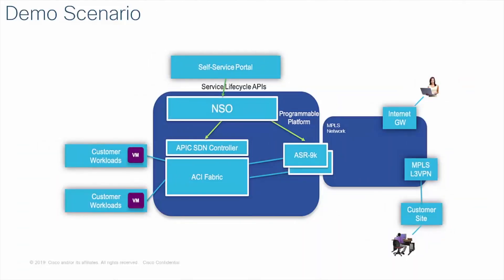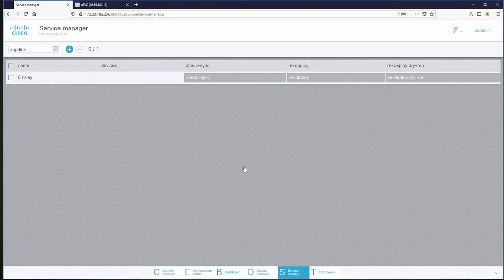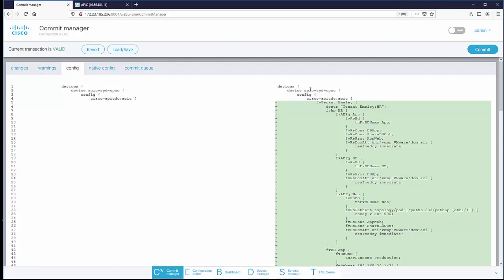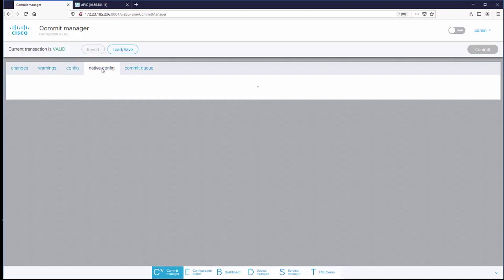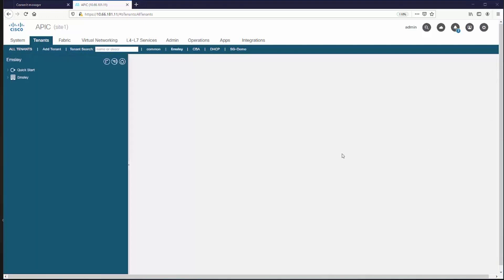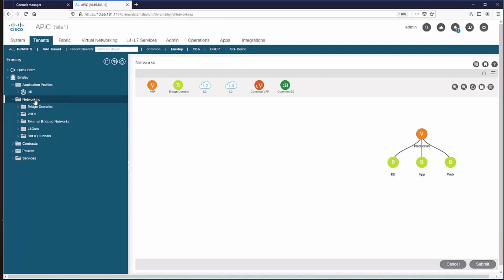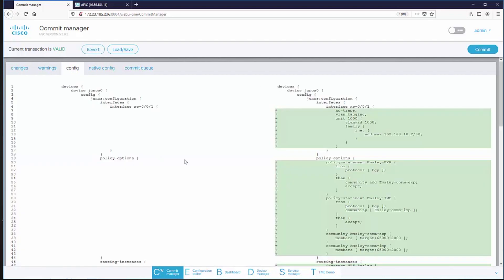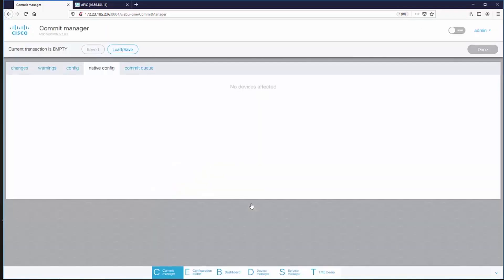Cisco CPSG - NSO - Cross Domain Orchestration and Black Box Services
This final segment shows how NSO can orchestrate across domains and controllers, in this case with Cisco ACI and Amazon Web Services (AWS). Finally, the video shows how the underlying hardware can be swapped out without having to touch the service definitions at all.

Presented by Harold Lowenthal, Technical Marketing Engineer

Recorded at Tech Field Day 20 in Silicon Valley, CA on November 15, 2019.